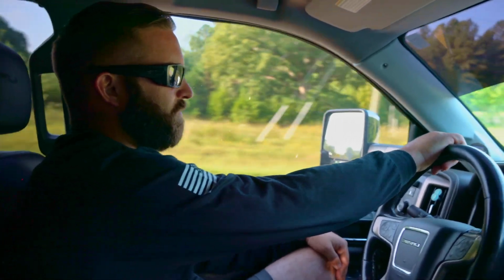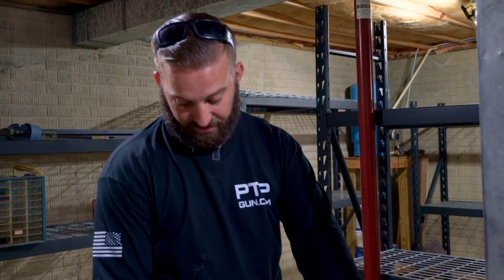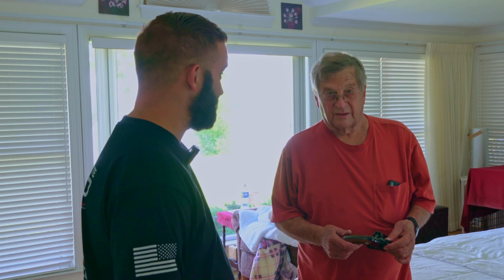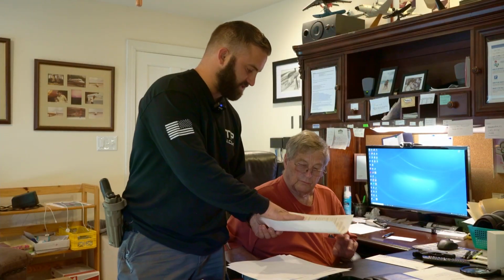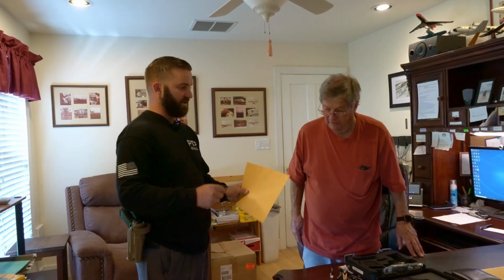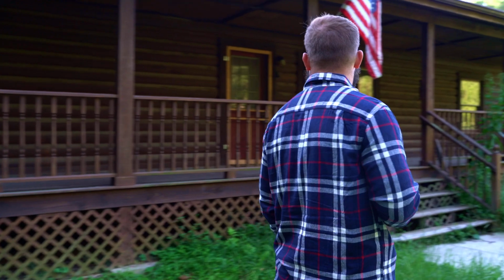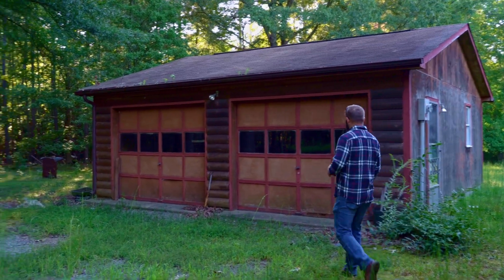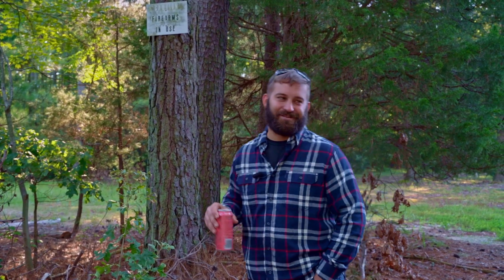PTP Vlog, Looking for a Sign (Ep. 2)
Follow Ryan in this weeks episode as he continues his search for the next home of his family and the business, this time looking back in King George, Virginia.

Continue watching as Ryan links up with a recent client in beautiful Avenue, Maryland to assist them with their paperwork needed in order to conceal carry in Maryland and D.C.

Ryan Gass
Founder
Practical Training Professionals